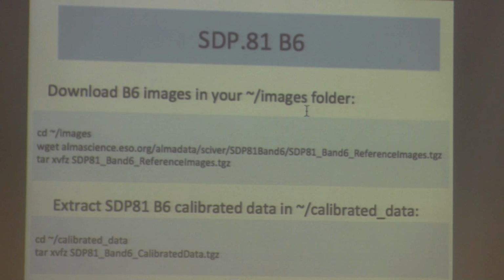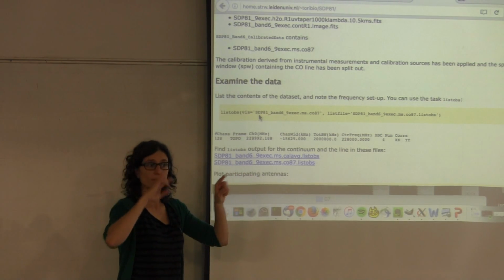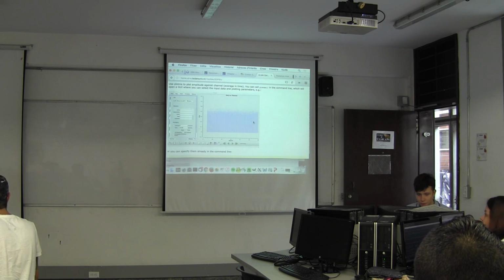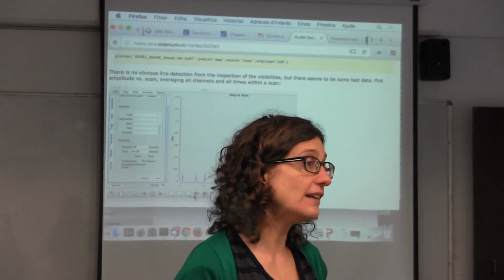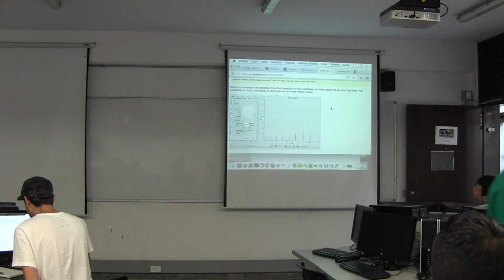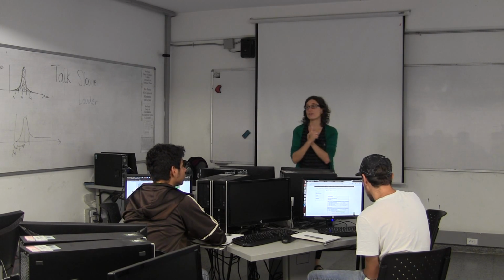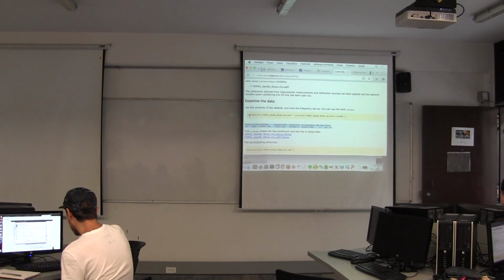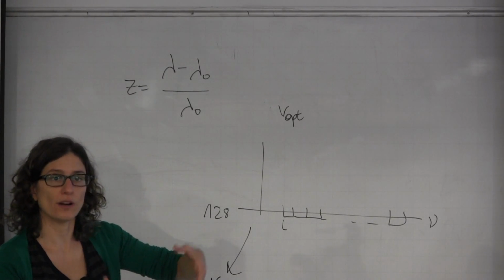Session 9 - 10 Rad